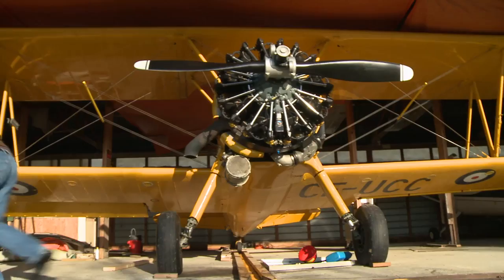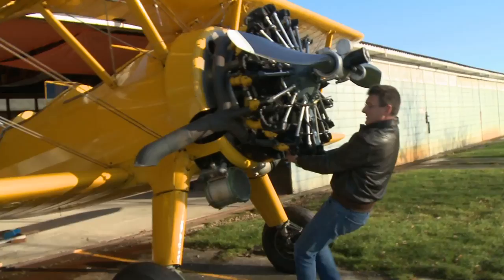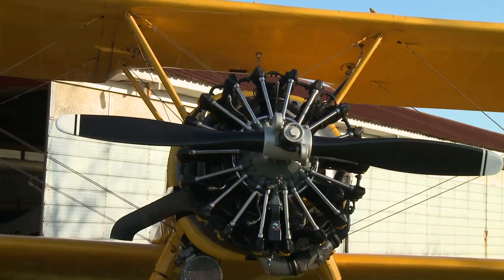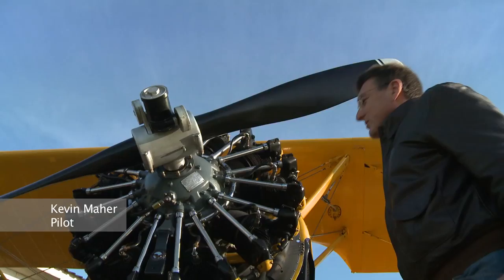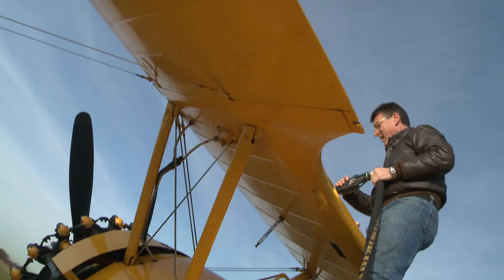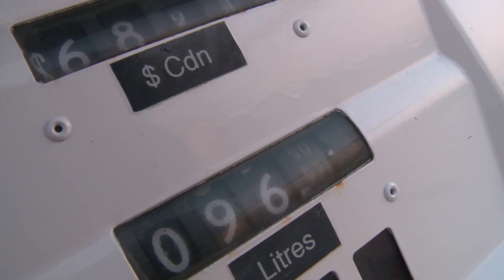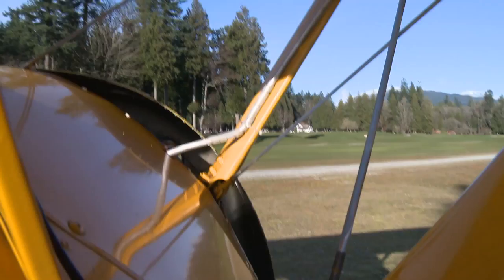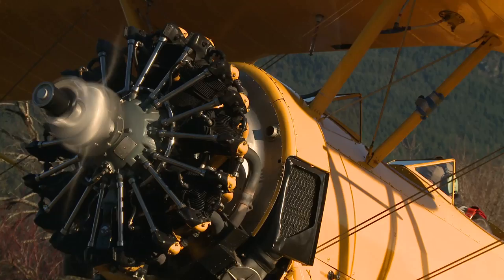Boeing Stearman PT-17, aerobatic film by Thierry Damilano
A perfect day for flying this WW2 trainer and do few aerobatic moves.
Pilot - Kevin Maher  film by Thierry Damilano,